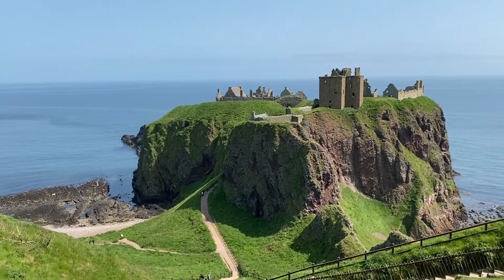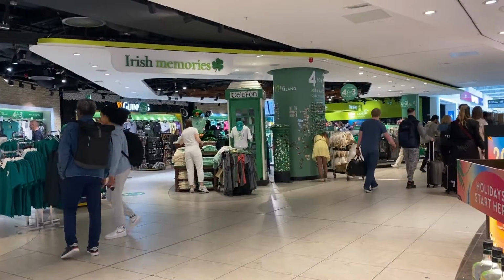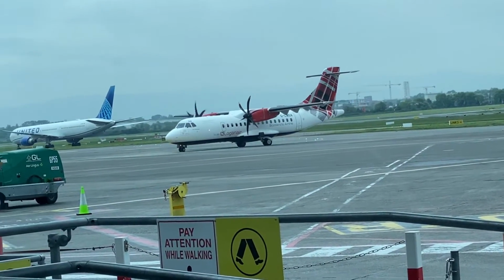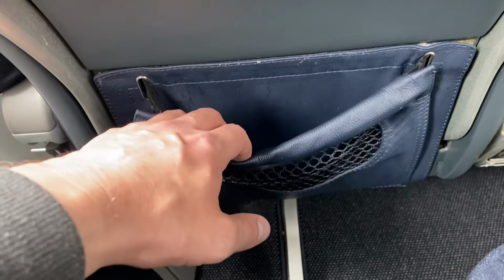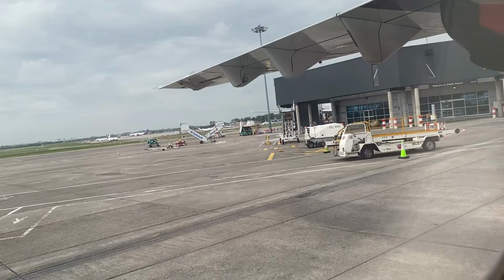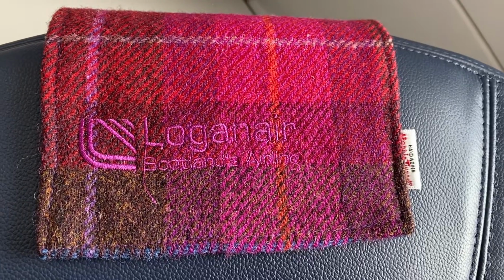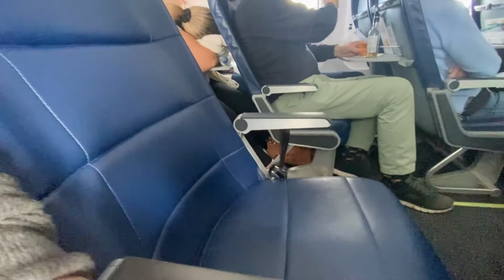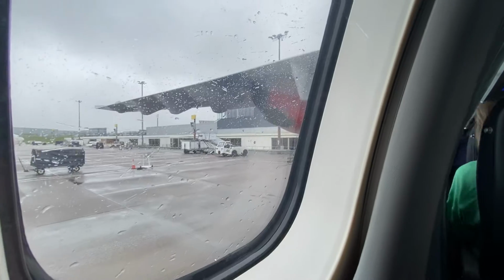Flying with Scotland's Airline! Loganair Dublin to Aberdeen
Airline: Loganair
Plane: ATR 42-600

Loganair is the UK's largest regional carrier and they brand themselves as Scotland's airline. So, I thought it would be fitting to fly with them from Dublin (DUB) to Aberdeen (ABZ) in order to get to my wedding. So watch this video to find out if Loganair is any different than any other regional carrier, or if they deserve the title as Scotland's airline.